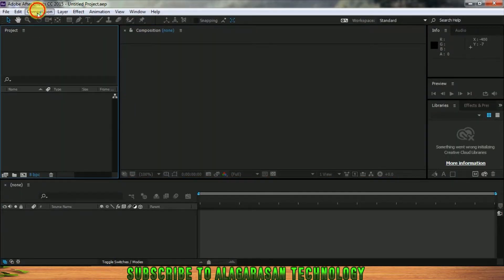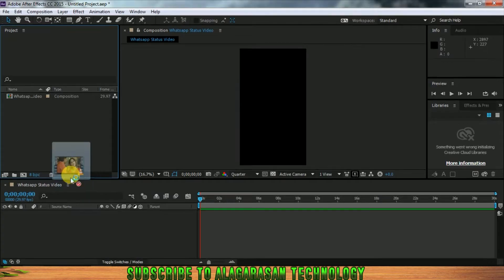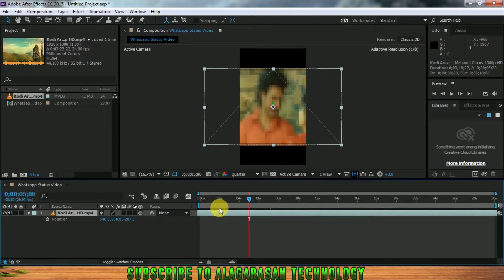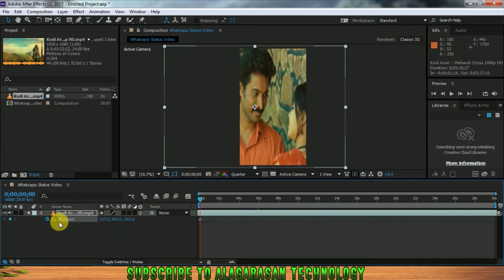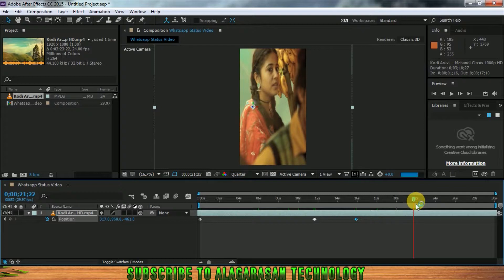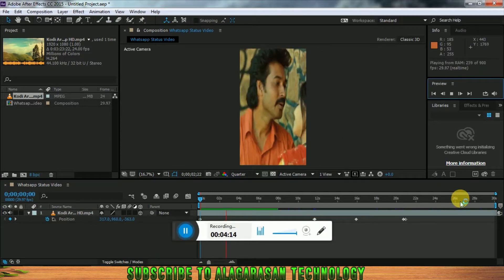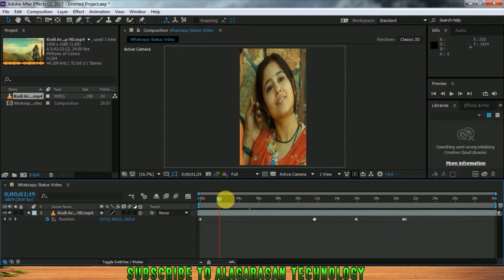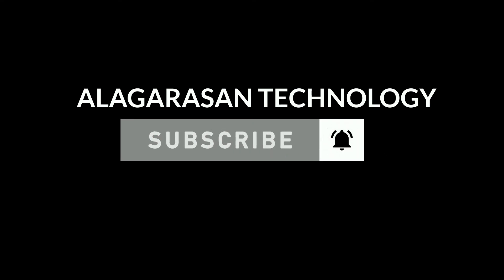How To make a Full Screen WhatsApp status Video in After Effects CC in Tamil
This